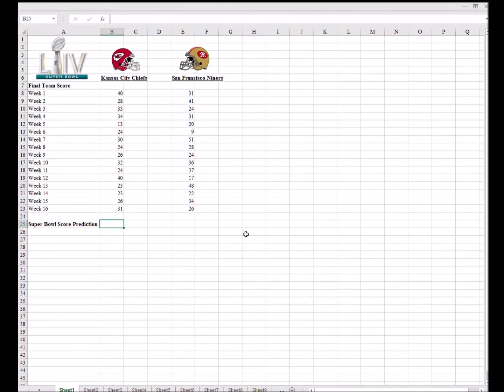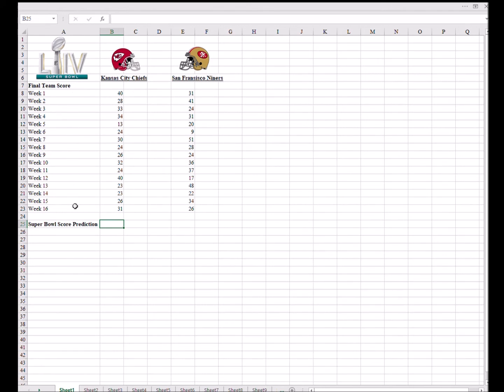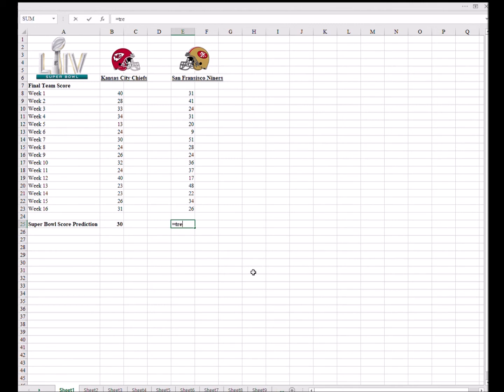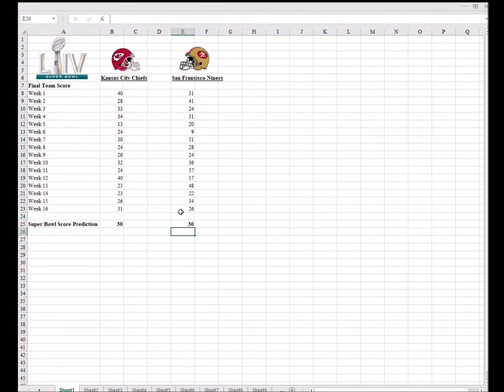How to Use Trend Function in MS Excel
Learn how to project values based on existing data for trending calculations in Microsoft Excel